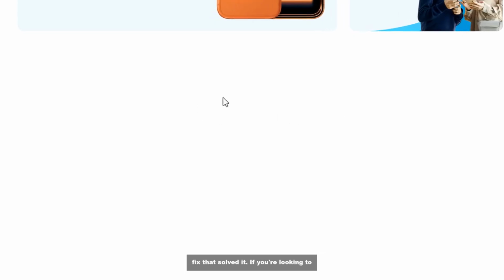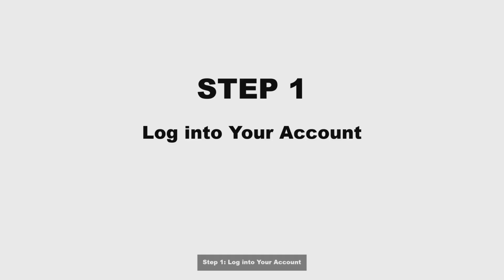How To Check Transaction History On AT&T 2026 (EASY GUIDE)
In this video, we show you how to check transaction history on AT&T 2026 with our easy guide. Whether you're looking to track your spending or review past bills, we've got you covered.